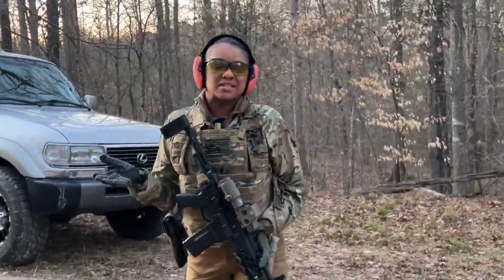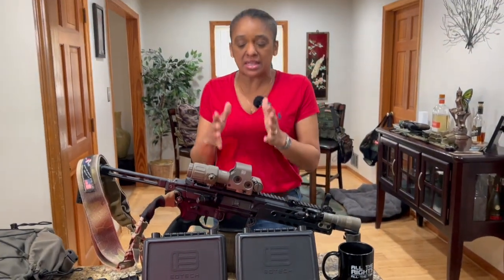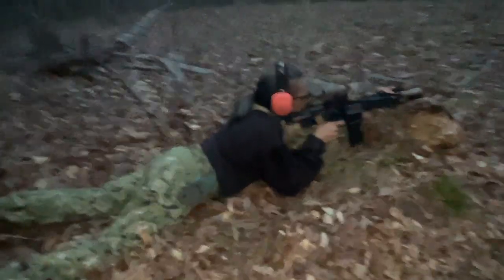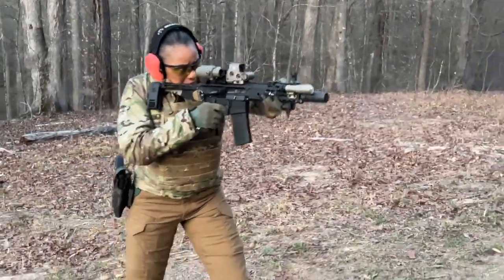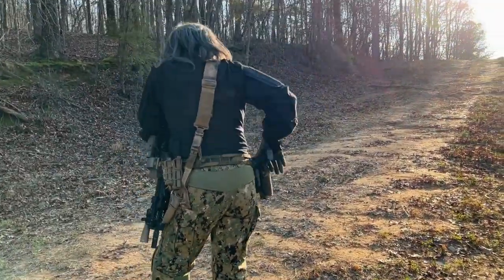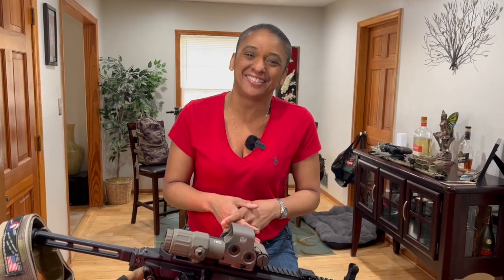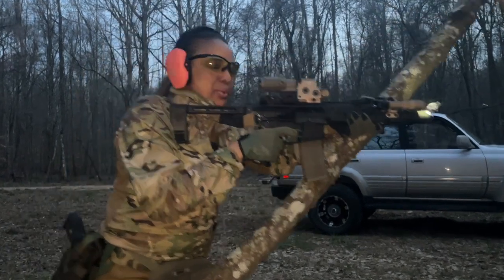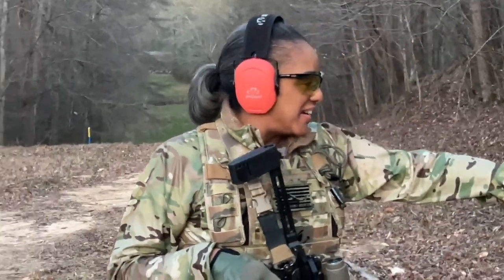Getting to know my new BF! (EoTech EXPS3-2 and G33)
After kicking my Swedish Aimpoint to the curb, not because he did anything wrong...I just wanted to go the made in the USA direction mainly because I always wanted to try an EoTech. I am having an awesome time at my spot sending super and sub rounds down range and just learning how to become better with this HWS.  Time will tell if the Aimpoint earns his way back onto my MCX "pistol" but for now, I'm in Love!😁
Also, I spend a few moments in a heart to heart talking to all of my subscribers.

❤️ I am working on ideas to make this channel more interactive w/ my subscribers like voting for what firearm that y'all would like to see me run next and perhaps some sort of give away. etc. I'm always open to suggestions and critique as long as it's constructive.